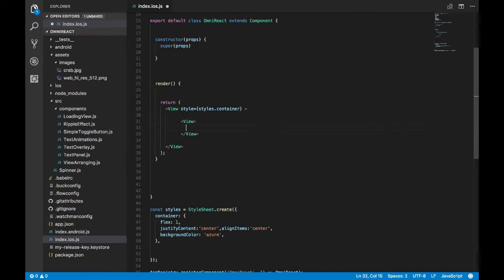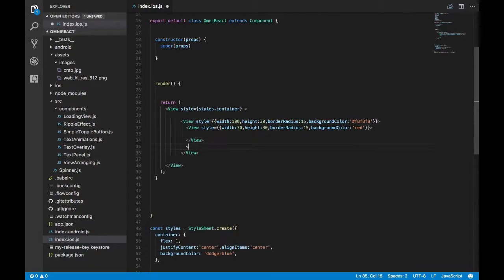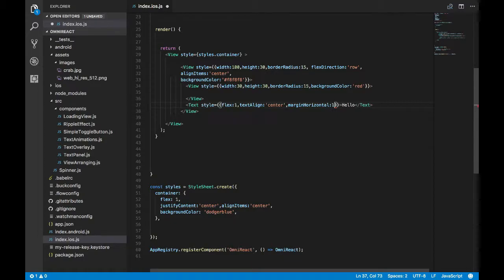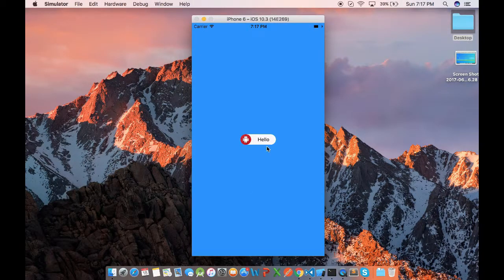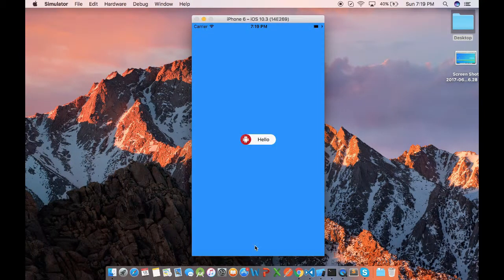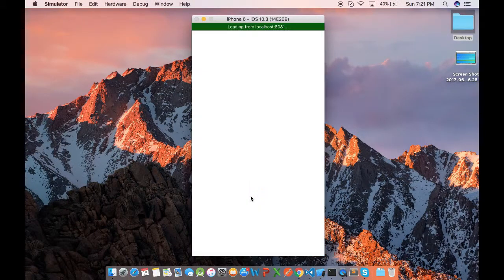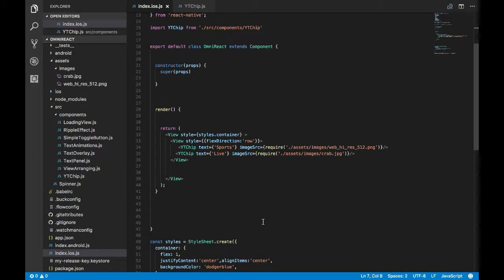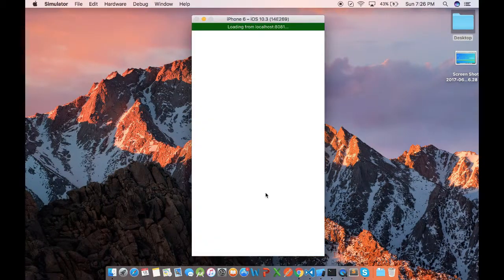Chips - Design Element - React Native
Create chips in react native which looks similar to the one in YouTube Mobile app. There are different types of chips and this one is used to categories videos in YouTube Mobile app.